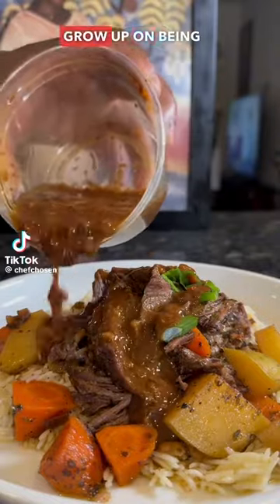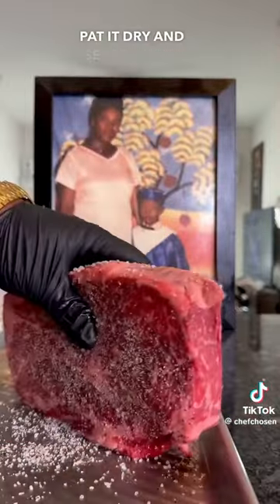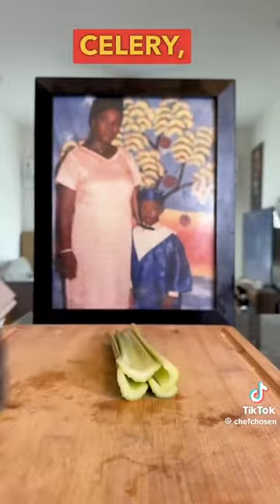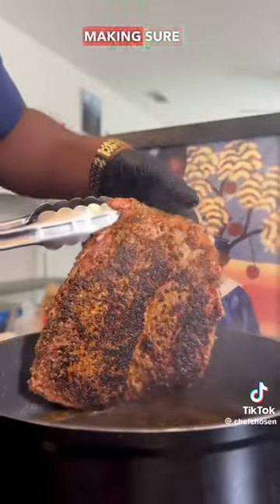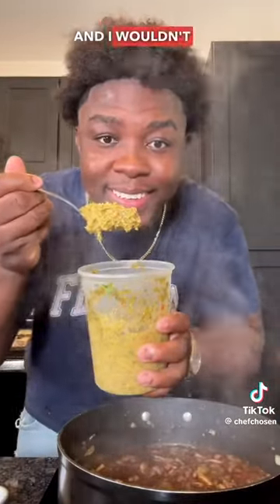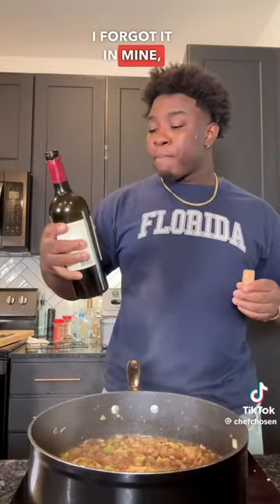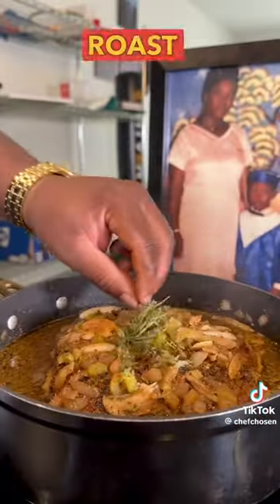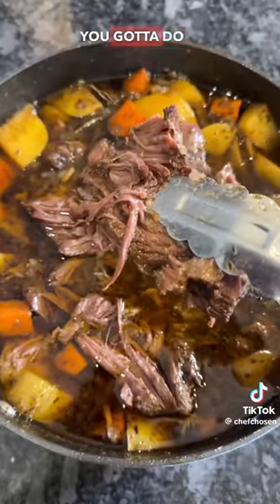Mississippi’s pot roast.